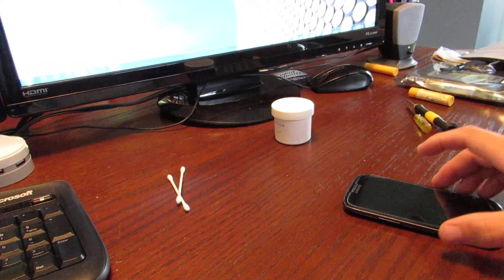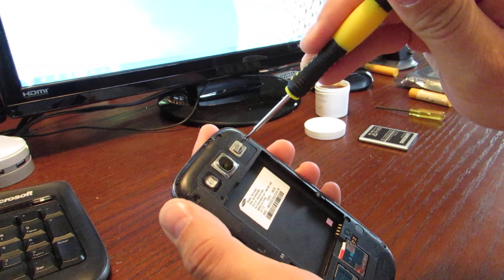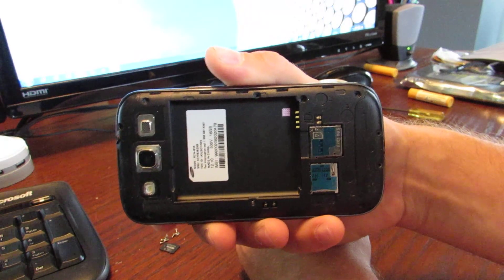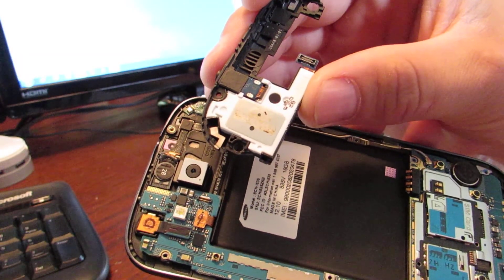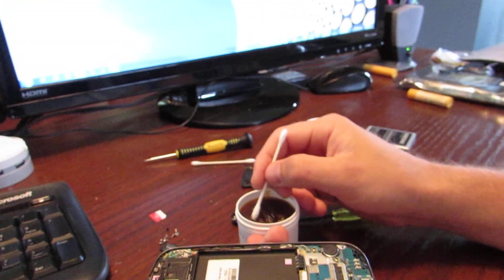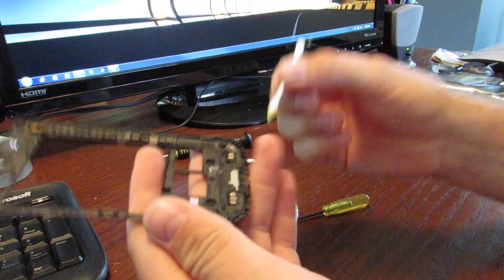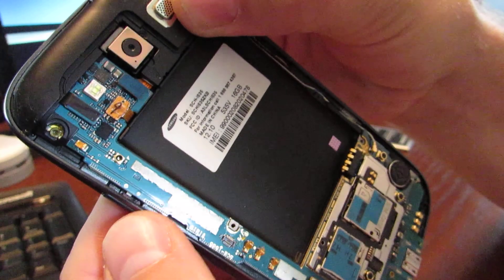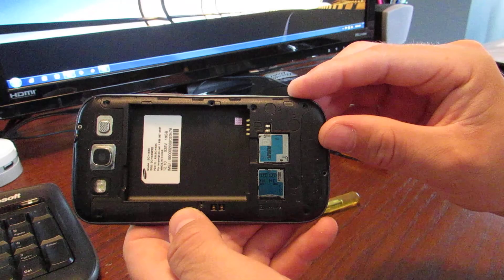SAMSUNG GALAXY S3 SIII GPS FIX WHEN SCREW TIGHTENING DOESN'T WORK *READ DESCRIPTION!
How to fix Galaxy SIII S3 that will not get a GPS location fix.  This method should be used after trying to simply tighten the back screws.

Two things to note:
-The small tabs that make contact in the video need to be cleaned thoroughly and touched up with either dielectric grease or conductive grease (preferred).
-These small contacts can also be slightly (AND GENTLY) bent "up" so they make even better contact.  In other words, bend them slighly off the circuit board so they "push" harder on the contacts.
-There are additional contacts below the main motherboard.  If you want to take things a step further, then find another video on how to remove the motherboard (fairly easy) and also grease and clean those contacts as well.
-The screws can be put back in place also utilizing red loctite.